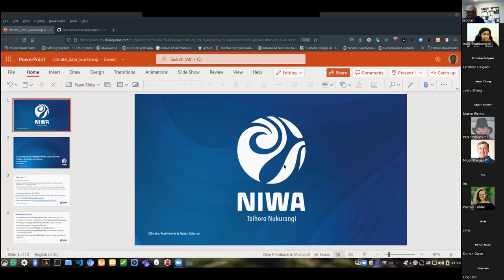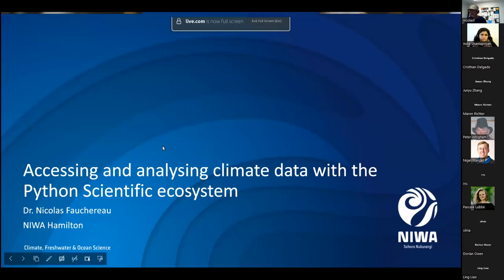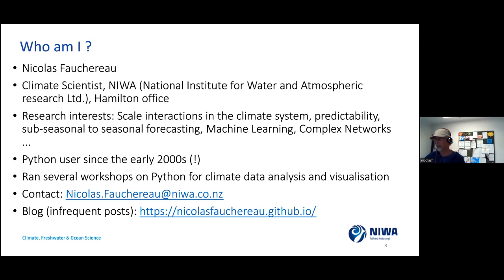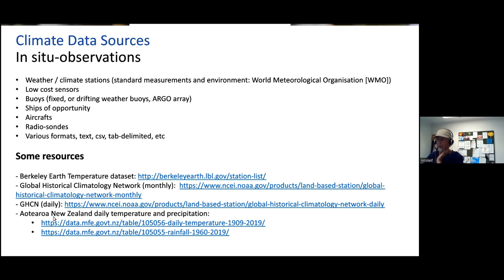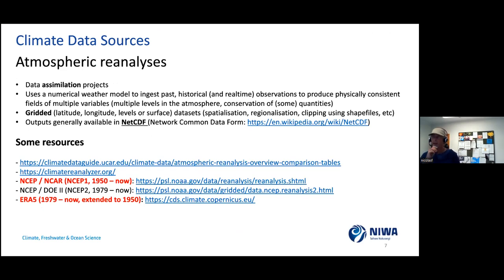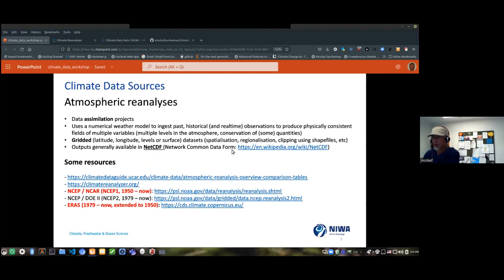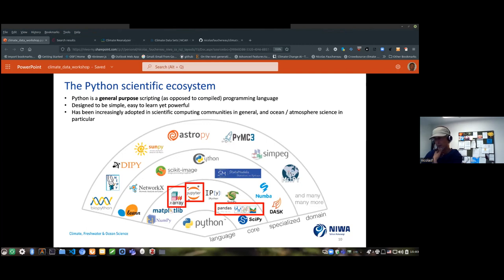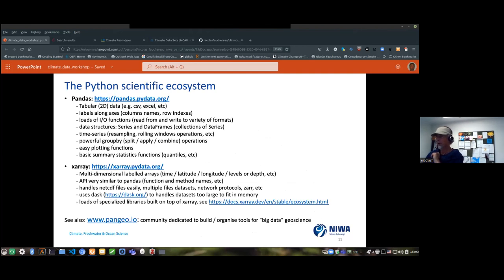Climate Data Workshop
A short introduction to the Python scientific ecosystem for accessing and analyzing climate data, provided by He Kaupapa Hononga and Otago Climate Change Postgraduate Network (OCCPN). The workshop is presented by Dr. Nicolas Fauchereau from The National Institute for Water and Atmospheric Research (NIWA).

ABOUT DR. NICOLAS FAUCHEREAU
Dr. Nicolas Fauchereau is a climate scientist at NIWA in New Zealand, in the Climate and Environmental Applications group, and based in Hamilton. His primary research interests are about scale interactions in the climate system (Eg: between intra-seasonal and interannual variability, and synoptic-scale and near-global scales) and climate predictability from sub-seasonal to seasonal scales, and the use of advanced statistical and Machine Learning approaches in the climate sciences.